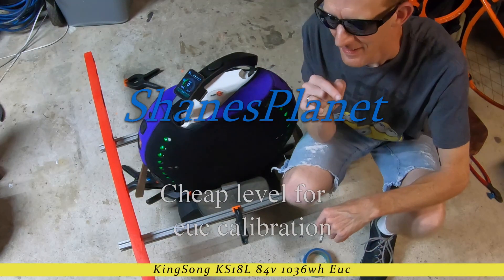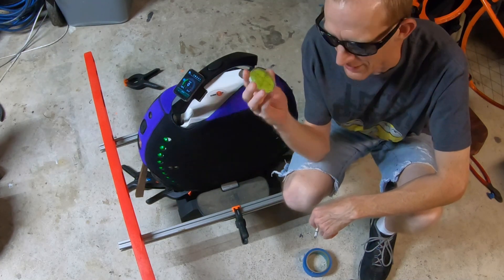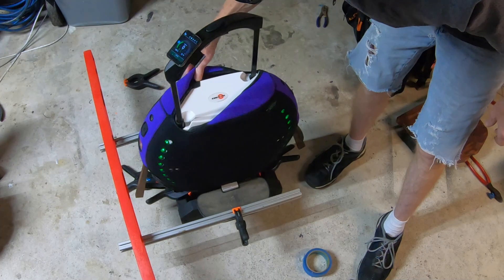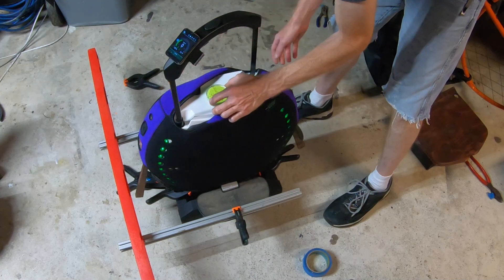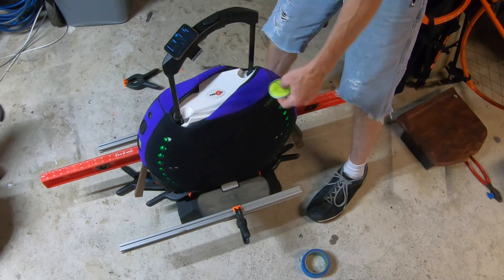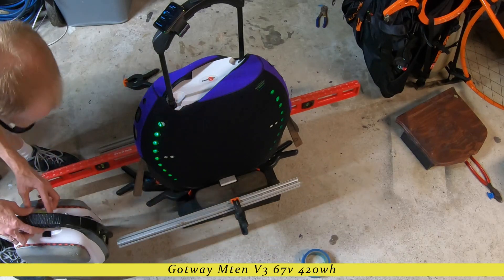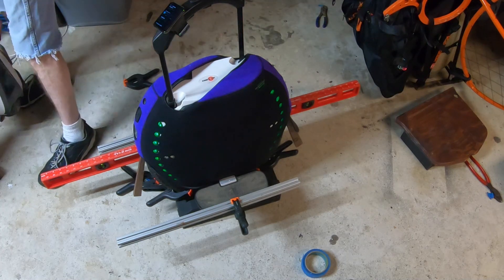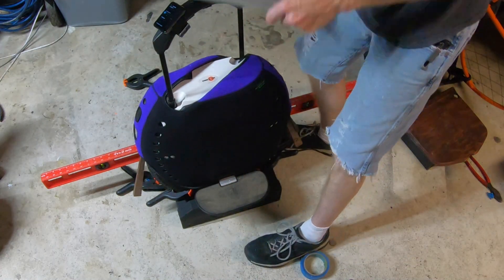Calibrating an EUC with a cheap 60mm bubble level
Not much else to say.